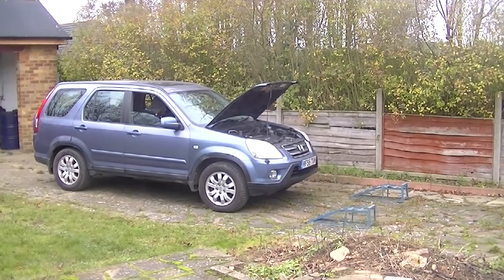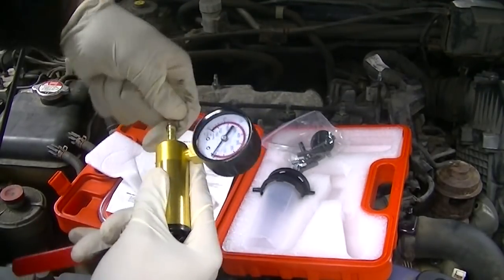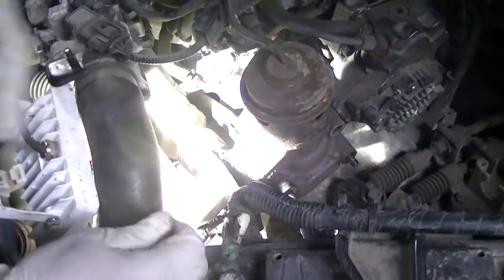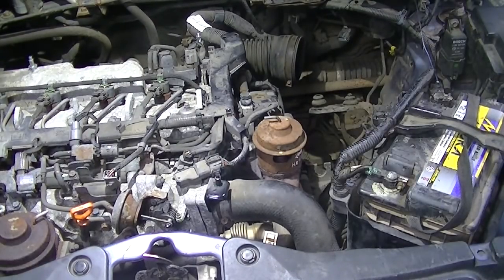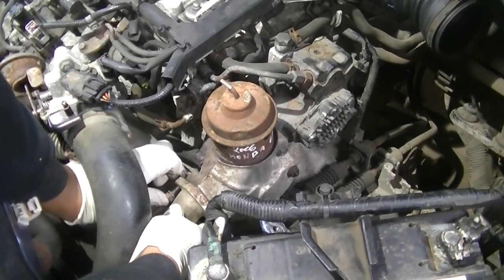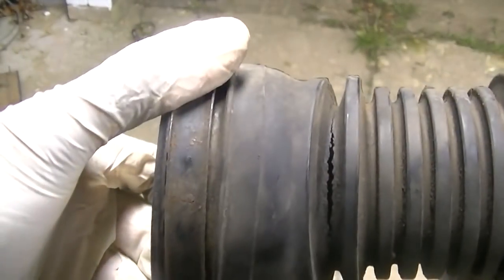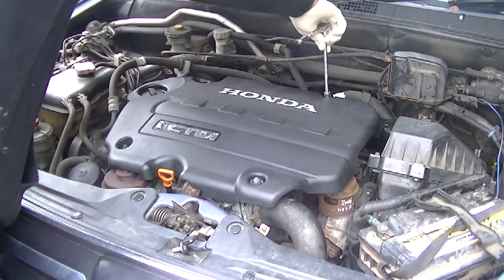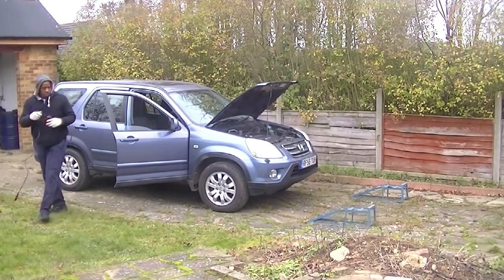How to Test & Replace An EGR Valve P1401 Fault Code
How to fix Honda 2.2 Diesel with a P1401 Fault Code. In this tutorial I show how to test and replace your EGR valve and clear codes from your car.

Tools

For UK

Hand Held Vacuum Pump Car
Electric Hand Ratchet

For USA

Electric Hand Ratchet USA
Hand Held Vacuum Pump Car USA